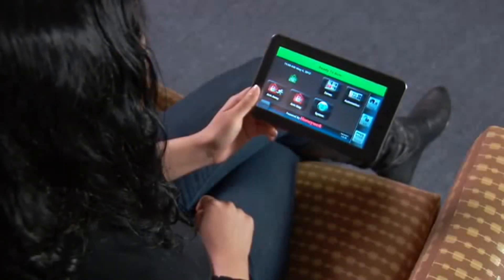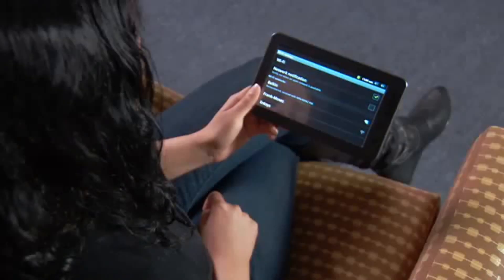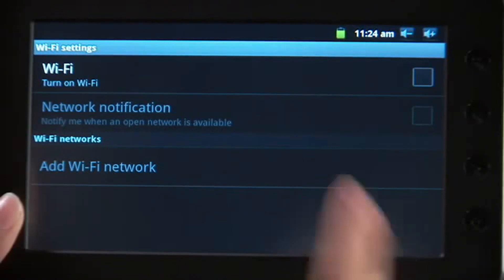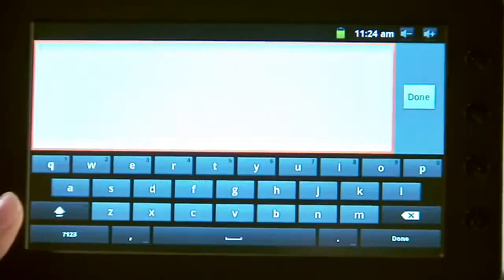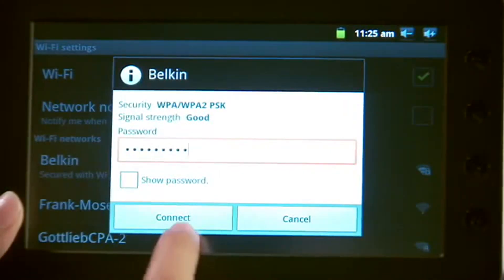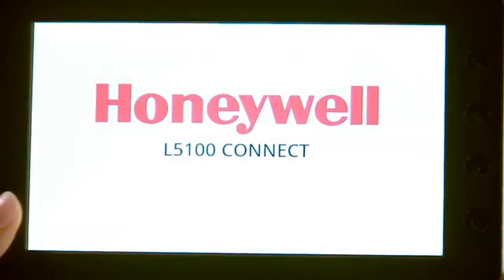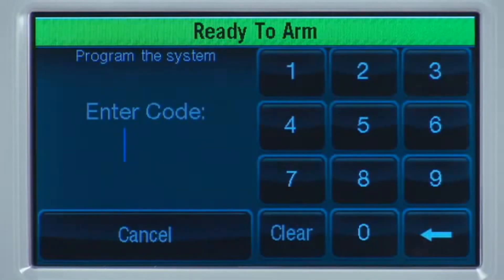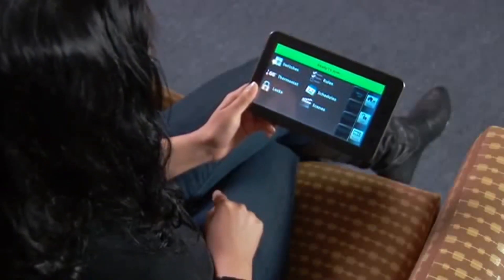Honeywell MID-7H: Connecting to LYNXTouch 5100 over WIFI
If you purchased the Honeywell Android Mobile Internet device, you can control your security system from anywhere in your home. Be sure you have your LYNX Touch 5100 with the Wi-Fi option already connected to your wireless network.

Before you begin, make sure you know the name of your wireless network, as well as your router's password. To connect the tablet to your wireless network, do the following. From the tablet's home screen, select the settings icon. Select the wireless and networks tab. Select the Wi-Fi settings tab. Select the Wi-Fi tab to enable Wi-Fi access.

A green check mark should appear. You should now see a list of available wireless networks. For this example, select the Belkin network. You will be prompted for a password. Select the text entry window, a keyboard screen will appear. Enter the password that you use for your wireless network.

Select the done icon. Select the connect icon. You should now see that your Wi-Fi network is connected. Select the home button on your tablet, now you can bring your tablet to where your LYNX Touch 5100 is installed.

Select the L5100 connect icon. Select the agree checkbox. The tablet will start searching for the L5100. Now you will pair the tablet to your system. From the L5100's home screen, select the more icon. Select the tools icon; enter your master user code.

This code is given to you by your dealer. Select the keypad icon. In a moment you should see the keypad listed. On your tablet you should now see the security screen. Now you can control the system anywhere in your home using the tablet.

TRANSCRIPT

ALARM GRID
This video was made by Honeywell and proudly distributed by Alarm Grid Security monitoring and accessories Alarm Grid is a home security company focused on the experience of the customer. We offer no contract alarm monitoring that allows you more choices without sacrificing the quality of your monitoring. We are here to help you protect your life's most important assets without the hassle of being caught in a contract with no way out.